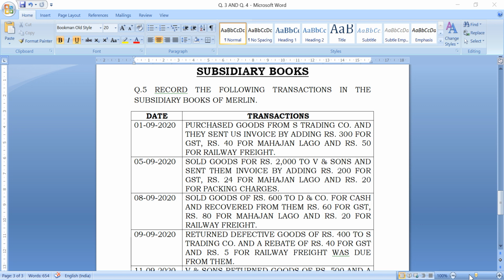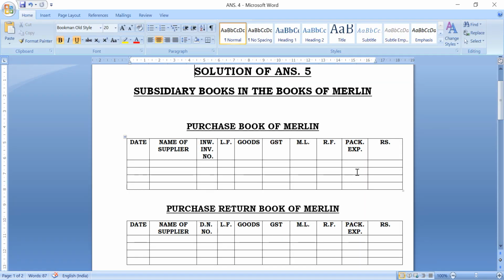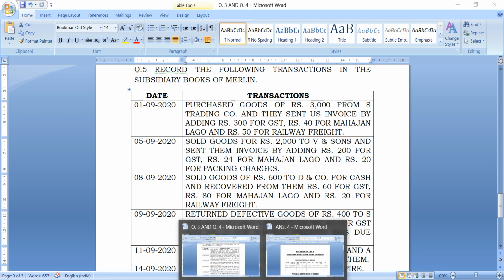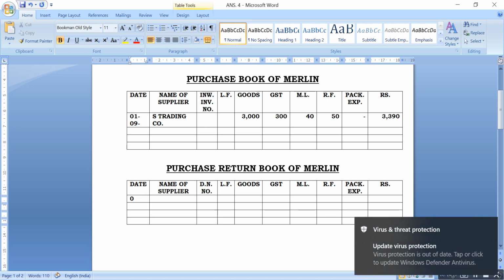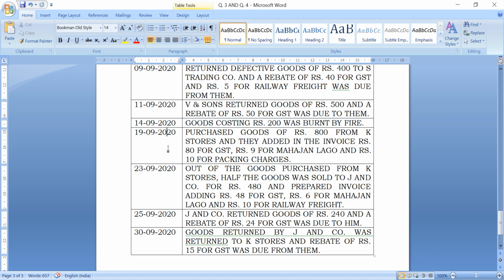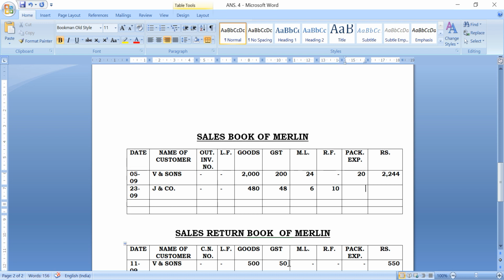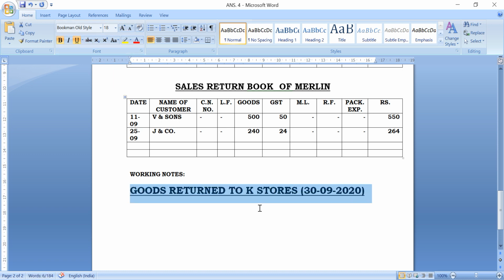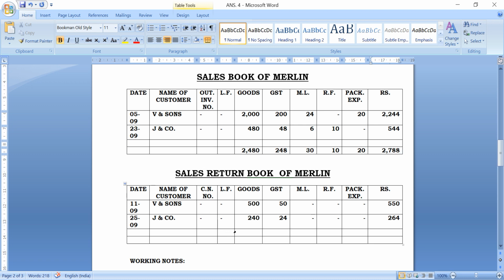BBA-1, ACCOUNTANCY, SUBSIDIARY BOOKS, SESSION - 1.6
EXAMPLE OF SUBSIDIARY BOOK